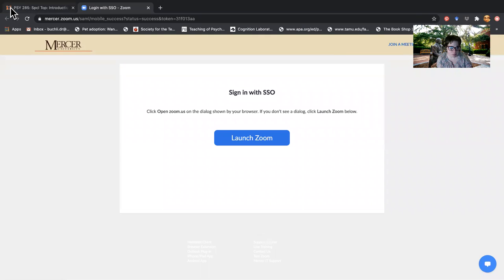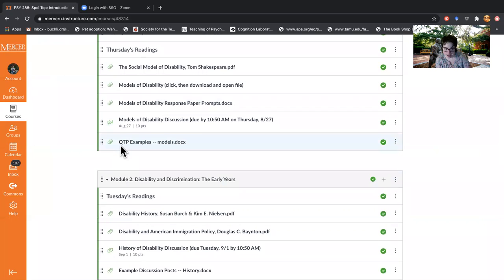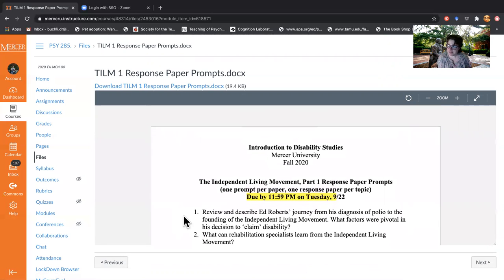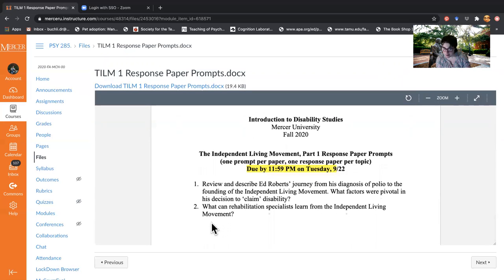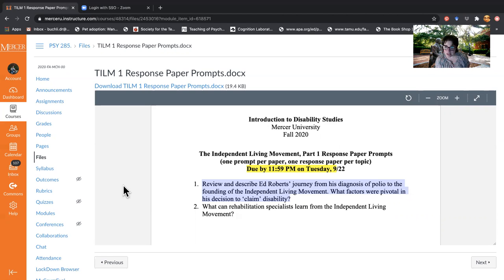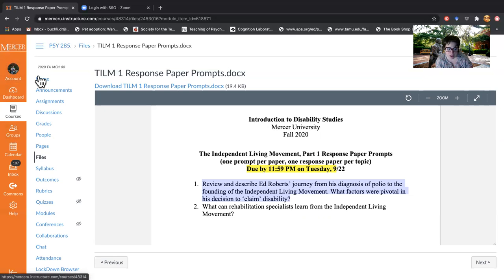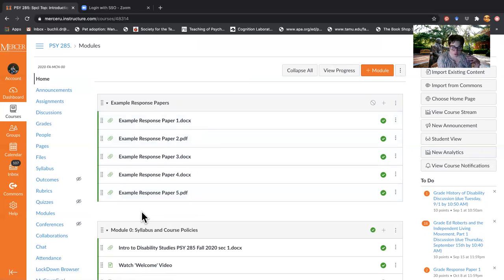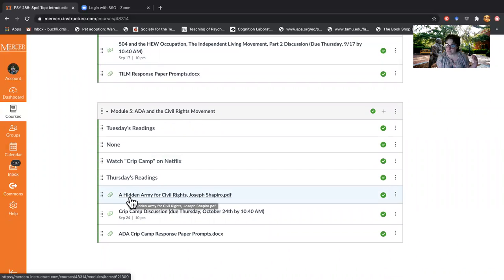Response Paper Reminders, Module 5 info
Introduction to Disability Studies
Mercer University